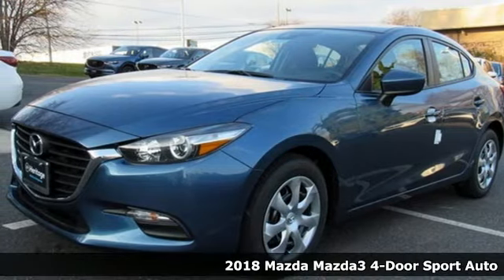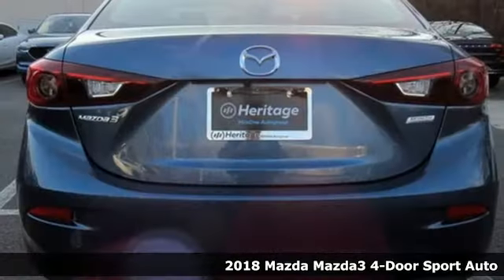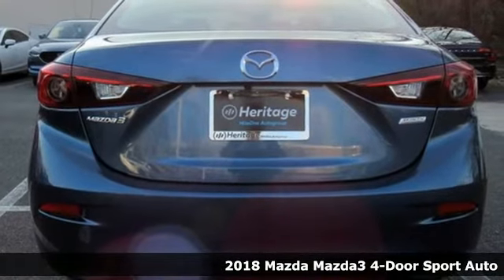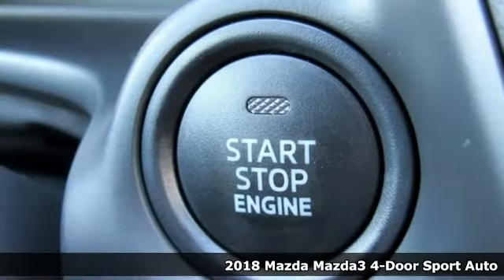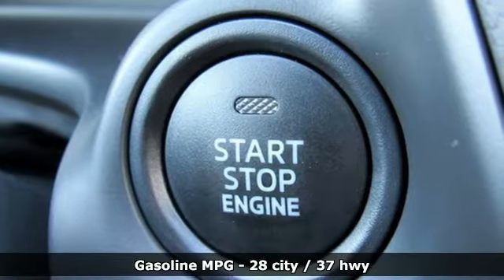New 2018 Mazda Mazda3 Baltimore, MD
Year: 2018
Make: Mazda
Model: Mazda3
Trim: Sport
Engine: 2.0L 4-Cylinder
Transmission: Automatic
Color: Blue
Interior: Black
Stock #: 5M868874
VIN: 3MZBN1U72JM268874

Address:
6616 Baltimore National Pike